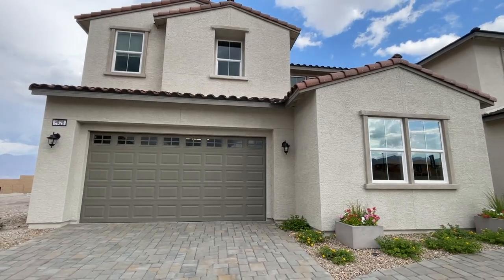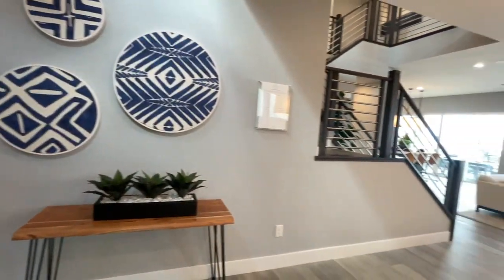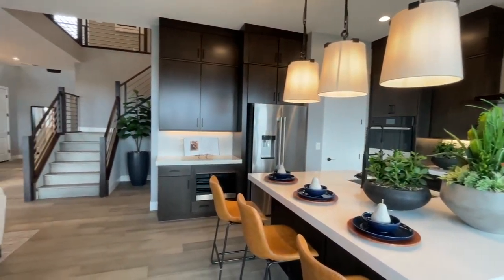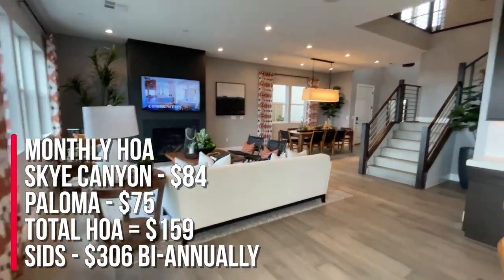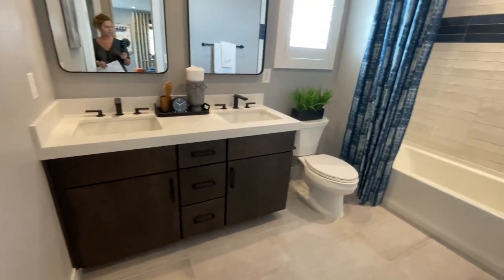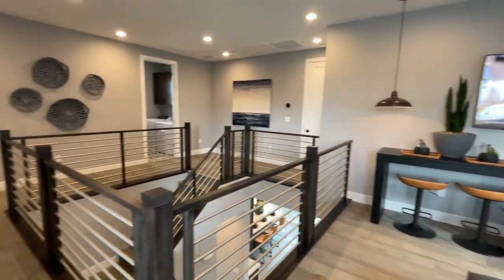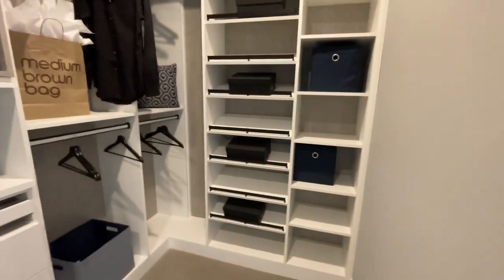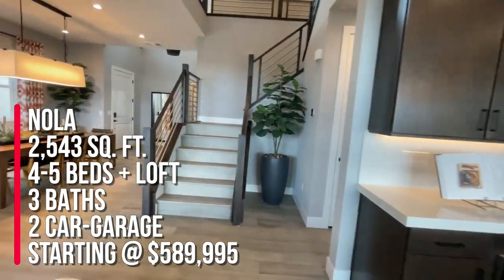Nola Model Tour | Paloma Collection Toll Brothers Skye Canyon | $589k+, 2543 sq.ft. 4-5 BDS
Nola Model Tour - Paloma Collection by Toll Brothers

Join me as a do a model home tour of the Nola Model in Paloma by Toll Brothers in the Skye Canyon Master Planned Community.

The Paloma Collection, ideally situated in Skye Canyon, is a new home community offering luxury two-story home designs with flexible living spaces and access to the master-plan amenities. Offering 3 different floor plans to choose from ranging in size from 2,263 sq. ft. to 2,543 sq. ft. with 3-5 bedrooms, 2.5-3 bathrooms and 2 car-garages.

NOLA
2,543 sq. ft.
4-5 beds
3 baths
2 car-garage

HOA FEES
$50 a month - Paloma
$84 a month - Skye Canyon
SID $306 Semi-Annually

Company: Home Realty Center
License #: 180246